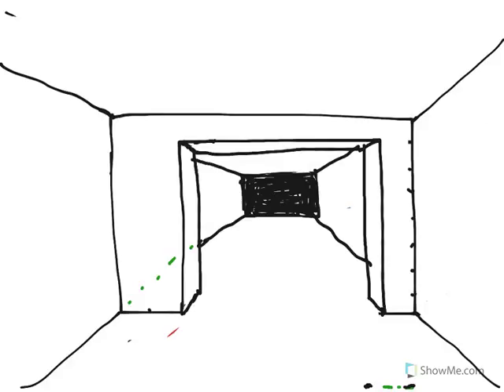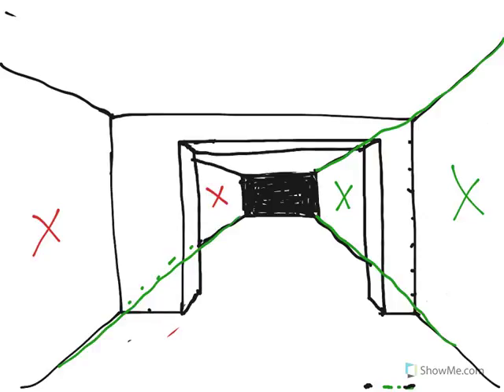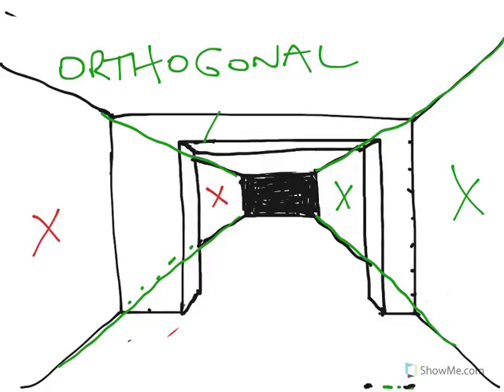BACK WALL BREAK OUT